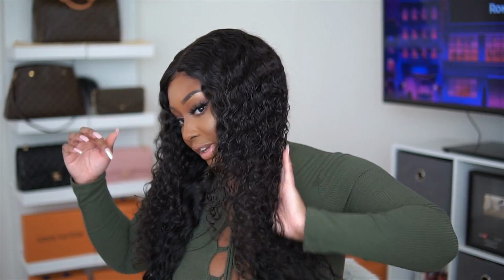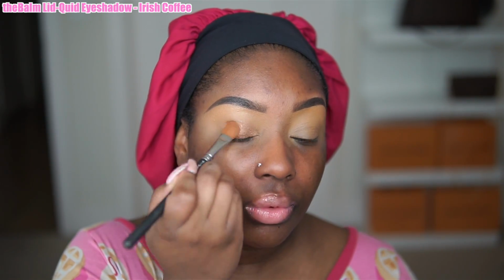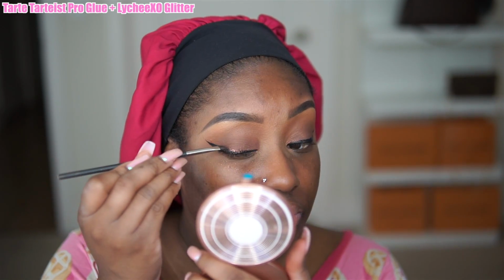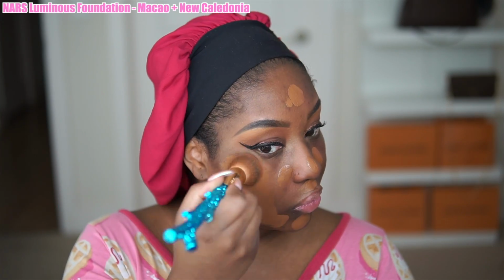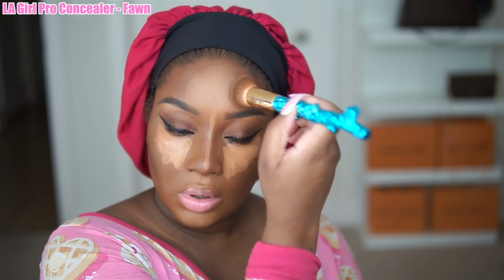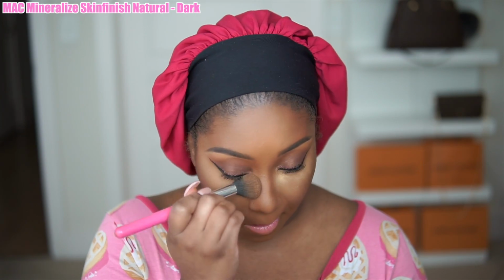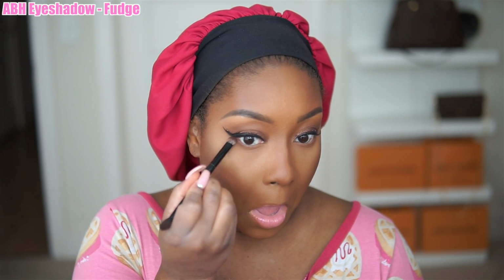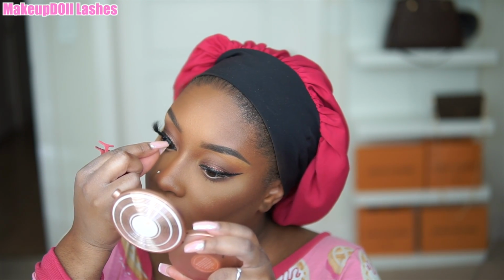Makeup Transformation | 2020 GRWM Glow Up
► Makeup products used in this tutorial:
- ABH Dip Brow Pomade - Ebony
- ABH Concealer - 6.0
- theBalm Lid-Quid Eyeshadow - Irish Coffee
- MUG Eyeshadow - Cocoa Bear
- ABH Eyeshadows - Fudge & Truffle
- UOMA Beauty Cleopatra Ink Liner - Blackety Black Y'all
- Tarte Tarteist Pro Glue
- LycheeXo Glitter
- Farsali Skintune Primer
- MILK Makeup Hydro Grip Primer
- NARS Luminous Foundations - Macao + New Caledonia
- Black Radiance Foundation Stick - Espresso
- Tarte Shape Tape Concealers - Tan Deep Sand + Deep
- LA Girl Pro Concealer - Fawn
- Makeup Revolution Baking Powder - Banana Deep
- MAC Mineralize Skinfinish Natural - Dark & Dark Deep
- MAC Extra Dimension Skinfinish - Beaming Blush
- L'oreal Infallible Eye Pencil - Nude Beige
- L'oreal Telescopic Mascara - Carbon Black
- Bobbi Brown Crushed Liquid Lip - West Coast Bae
- NYX Butter Gloss - Fortune Cookie
- Makeup Forever Mist & Fix Setting Spray

► Like my hair in this video?  Get this wig on sale right now while still available!

xoxo
Makeupd0ll